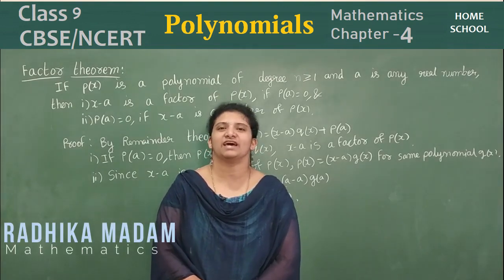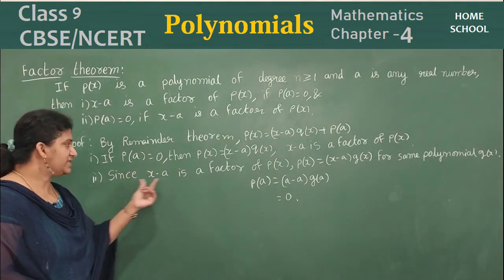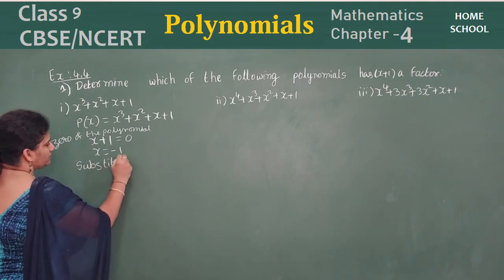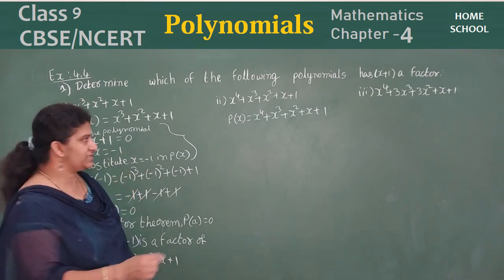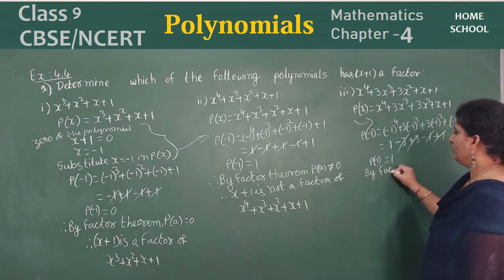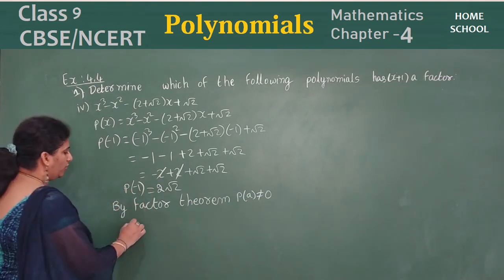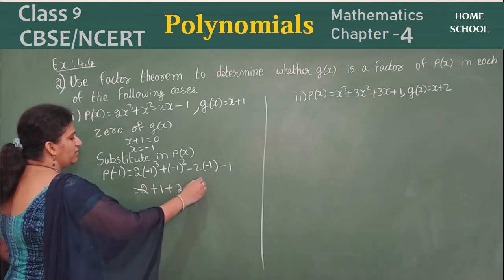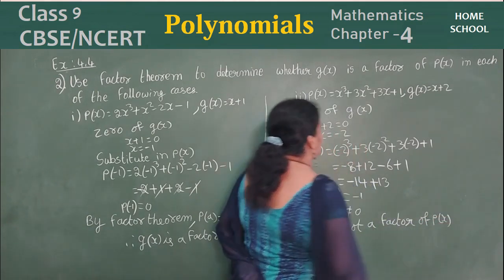Polynomials|Part-7|Class 9|Factor theorem &Exercise-4.4(1 & 2)|Mathematics|NCERT/CBSE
chapter-4(Polynomials) solutions for class 9th mathematics NCERT/CBSE syllabus